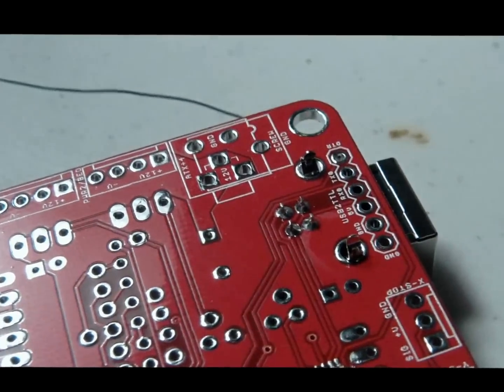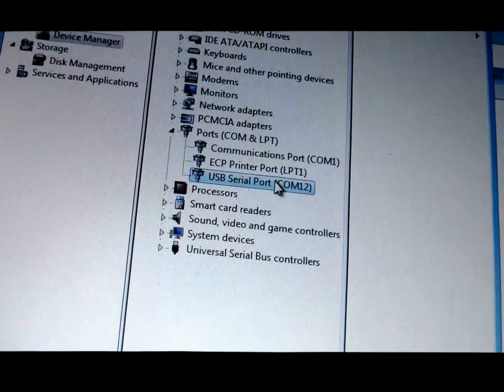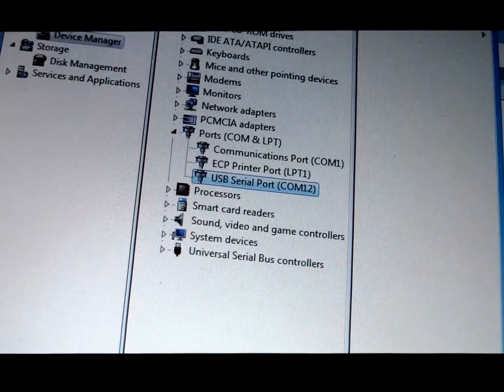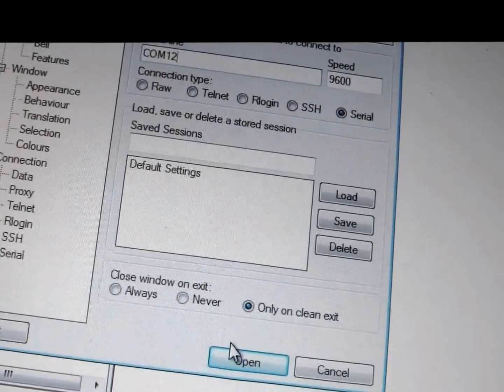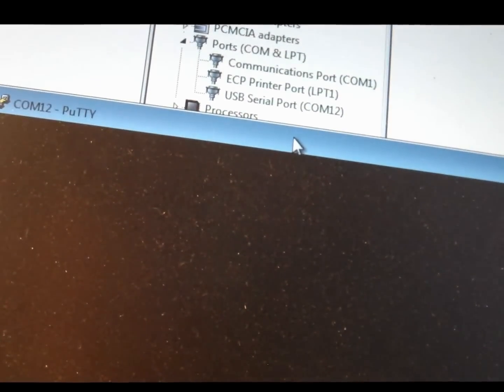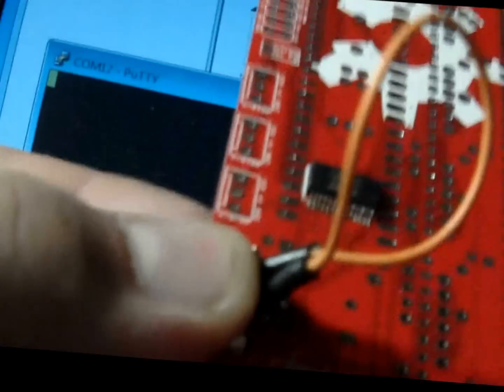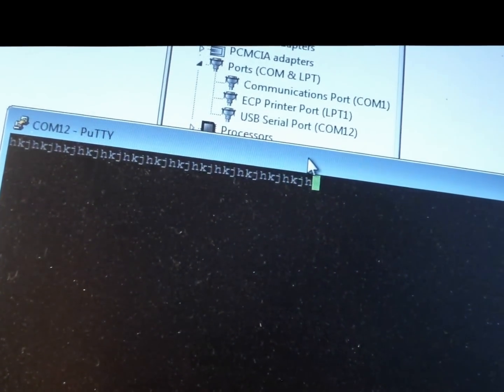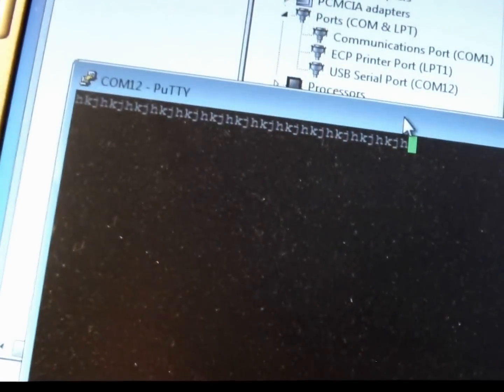Sanguinololu: Soldering and testing the SMT FTDI FT232RL chip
A short video of my method of soldering and testing the FTDI chip on the Sanguinololu pcb.

There is a slight misalignment of the chip soldered in this video, and a little bit of solder could have been used. I was worried about creating bridges using more solder.